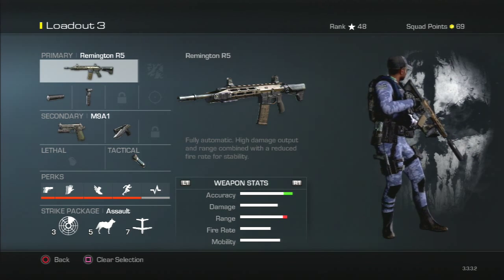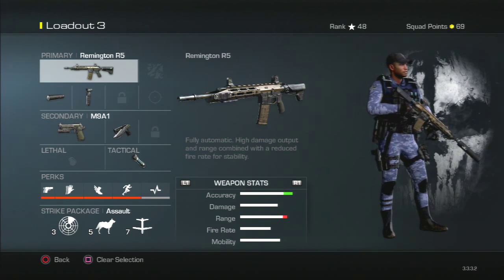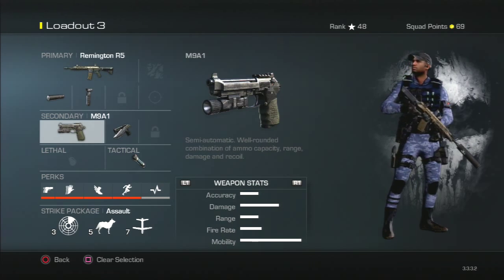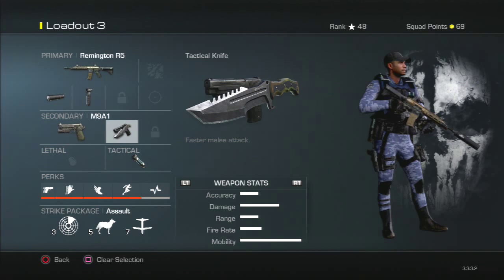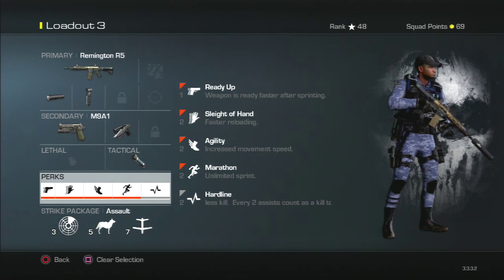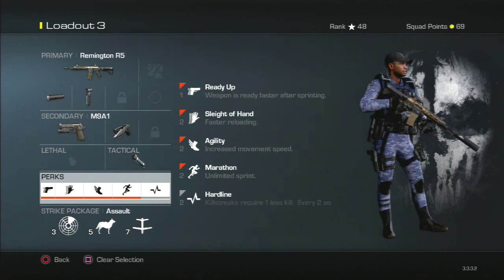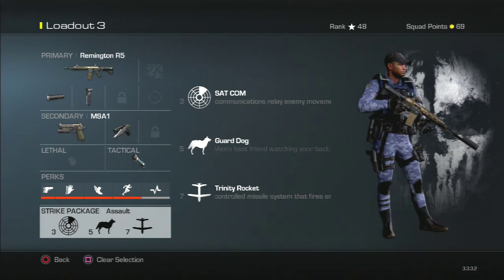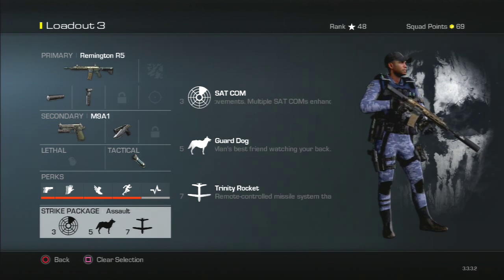Call Of Duty Ghosts: BEST CLASS SET UPS #3 (REMINGTON R5)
Hey everyone this is UltimateGaming HD here and this is another from Matt, Joey or Brad and we hope you liked it because we put a lot of work into our videos so please like, comment and subscribe if you like us!

Watch Me on Twitch ► Comming soon!